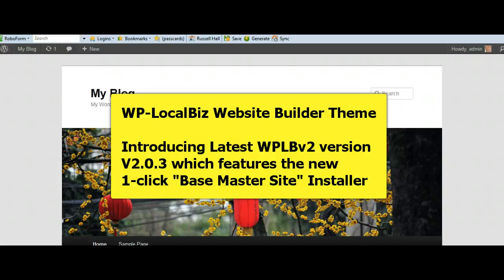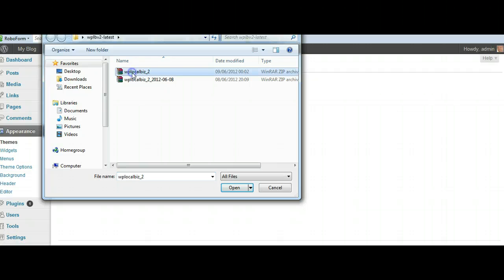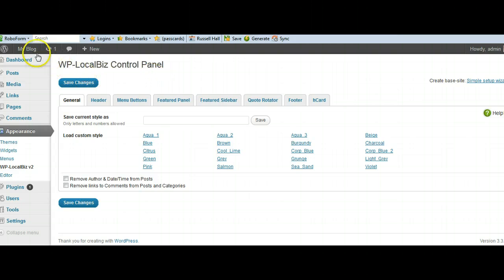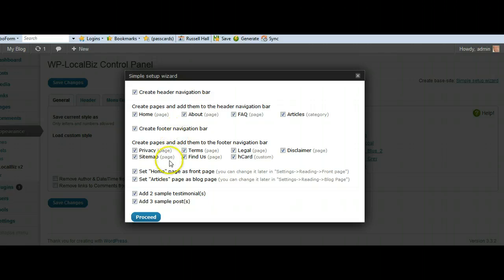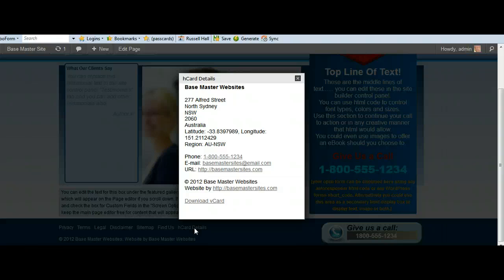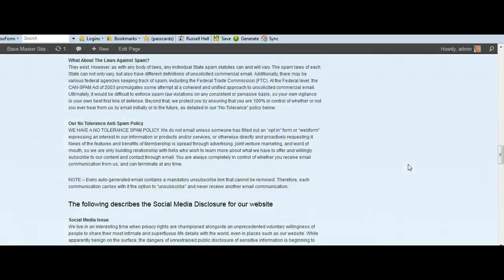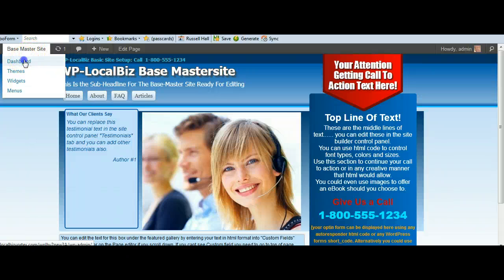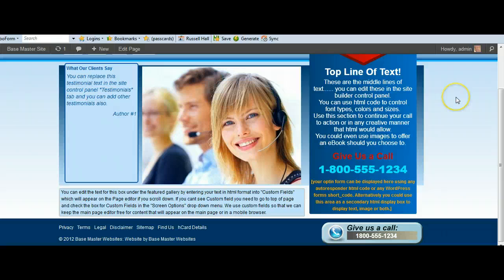WPLBv2 with 1-click Base Site Installer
This latest version of WPLBv2 (2.0.3) includes the newly upgraded 1-click installer for base master sites.